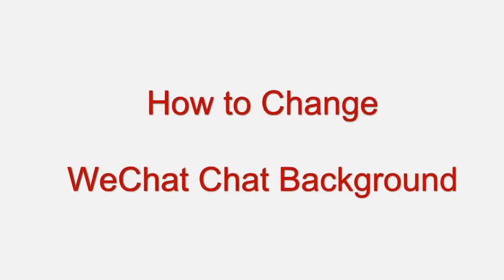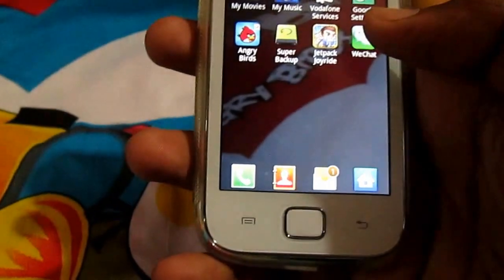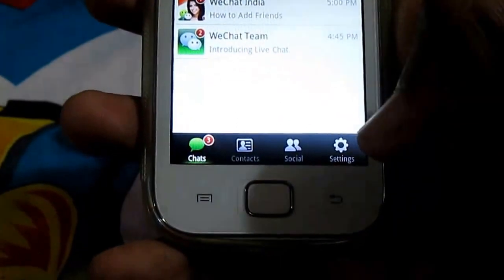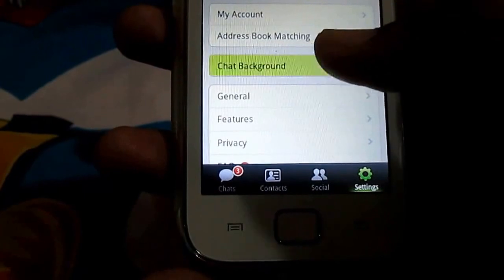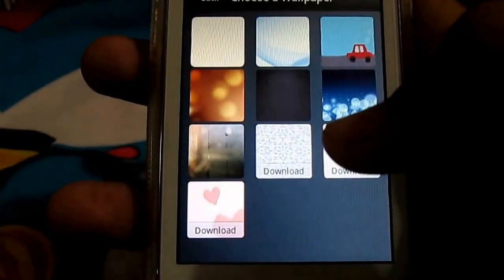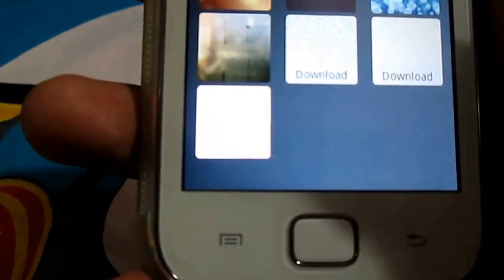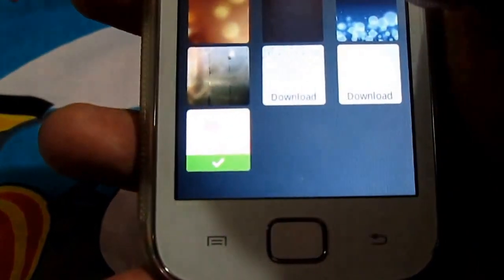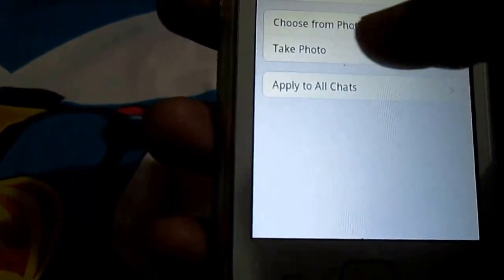WeChat Tips & Tricks - How to Change WeChat Wallpaper [Background Picture]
WeChat Tips & Tricks - In this video we show how to change WeChat Background/Photos with any  Image or Photos that you desire.